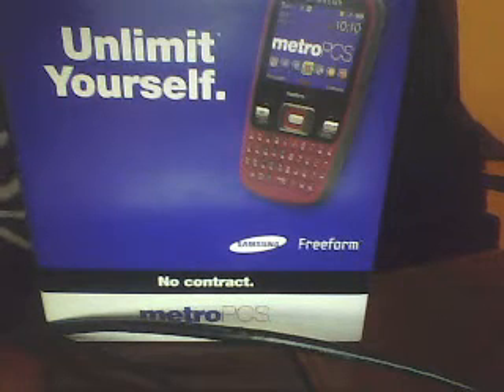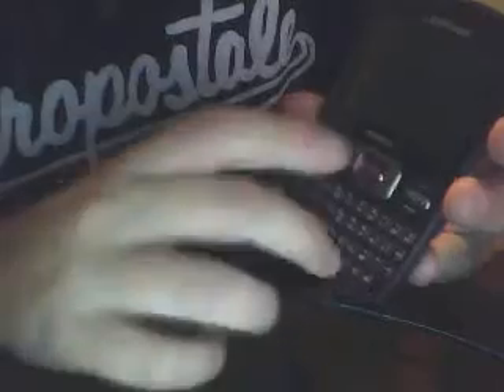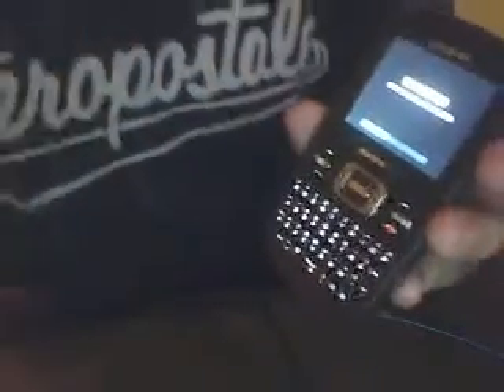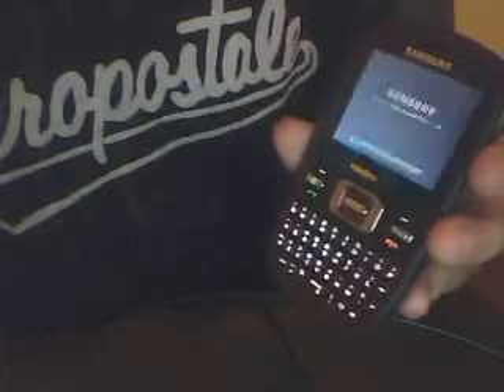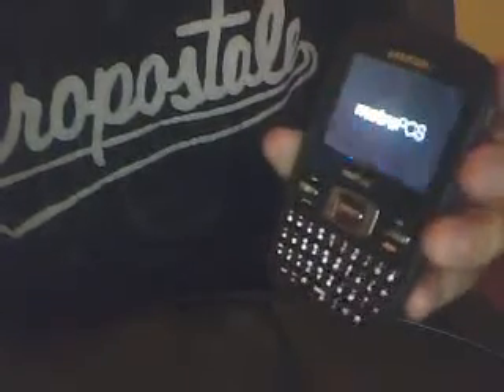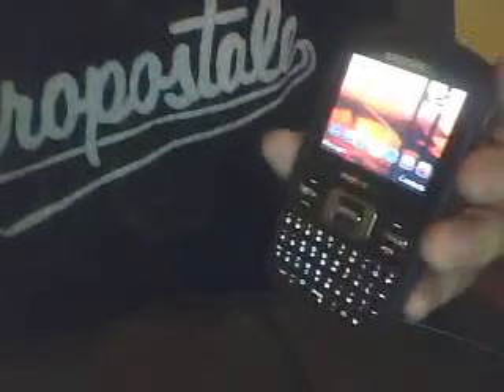Samsung Freeform Unboxing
Unboxing Video of my New Phone! Samsung Freeform from Metro PCS

Unlimited Text
Unlimited Talk Time
Unlimited Picture Messaging
Unlimited Internet